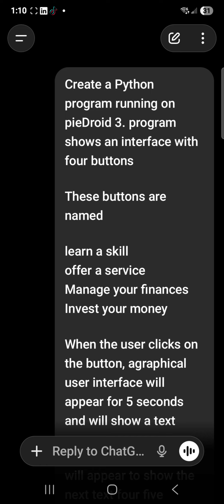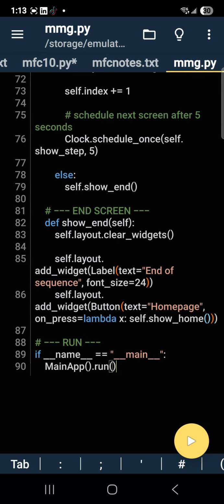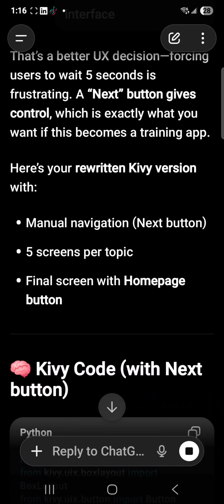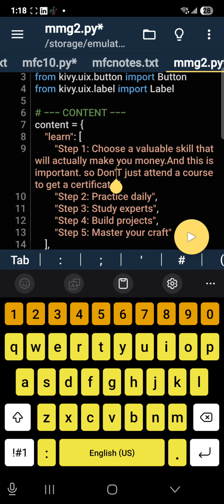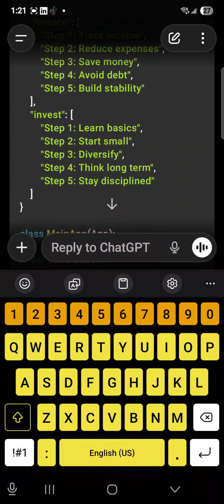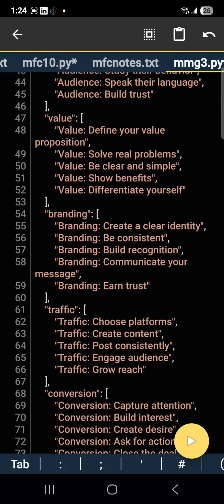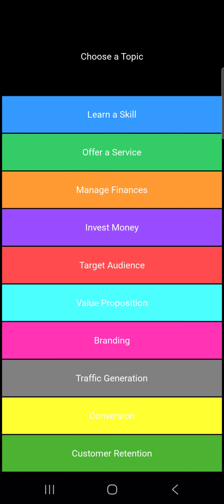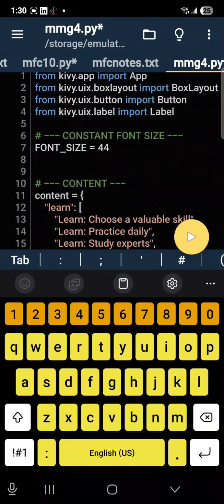How to create a book/training app in 20 minutes!